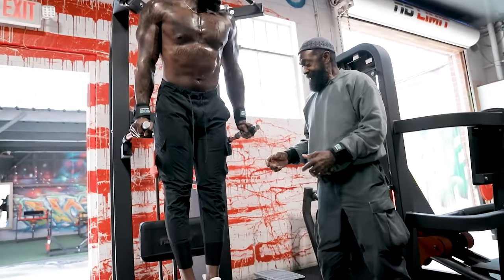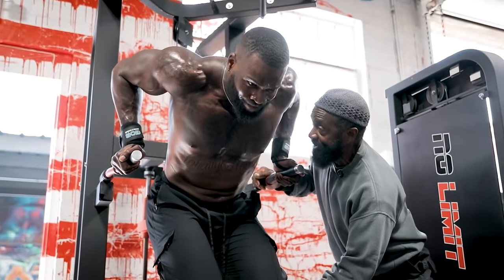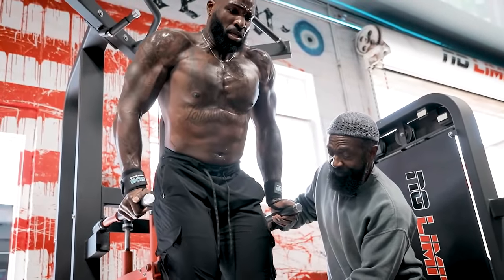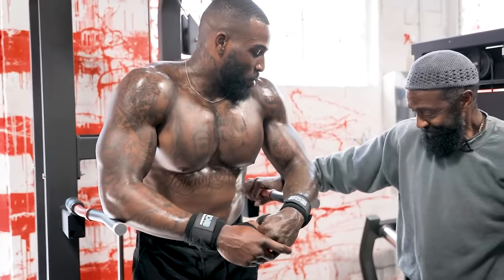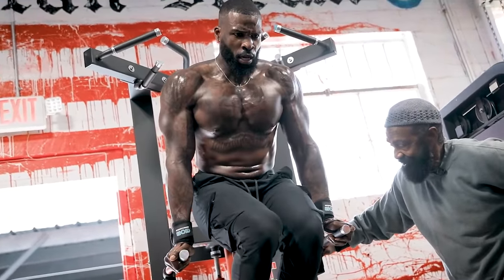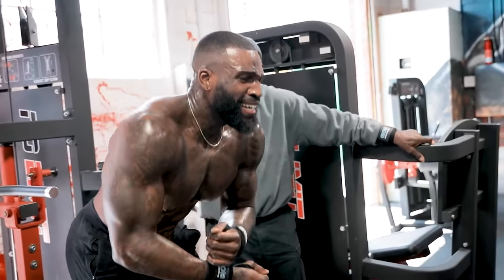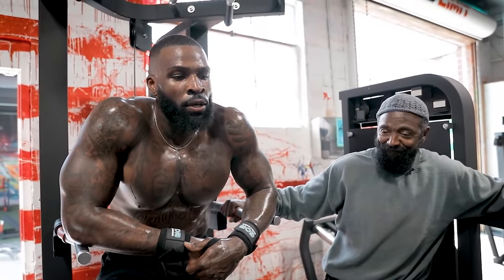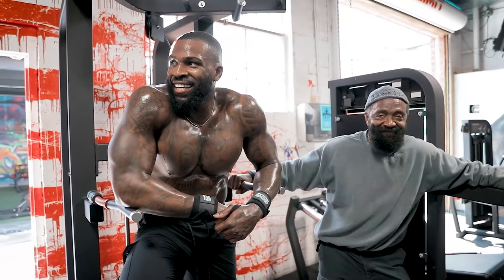Dip Variation To Target Chest | Minimize Front Delt Involvement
This dip exercise variation, puts a greater load on the pectoral muscle and less on the front shoulder.
🔥 Share the videos with friends!